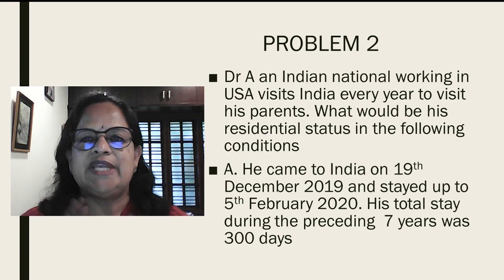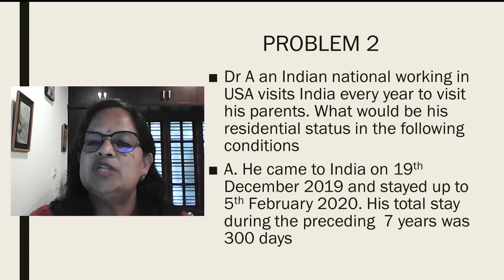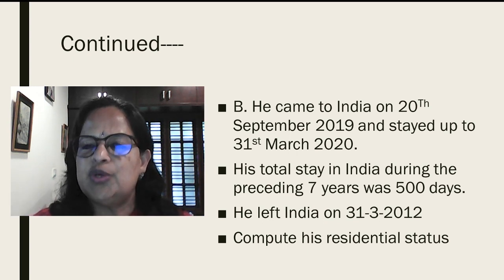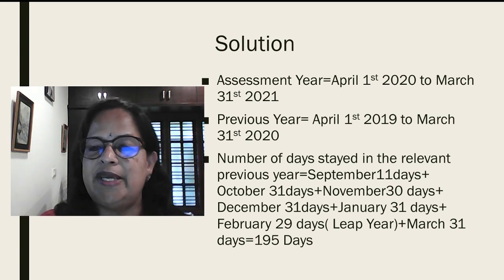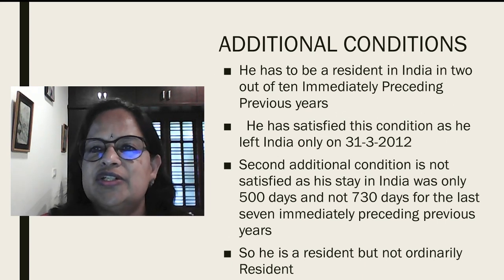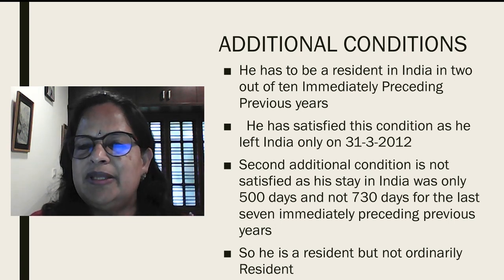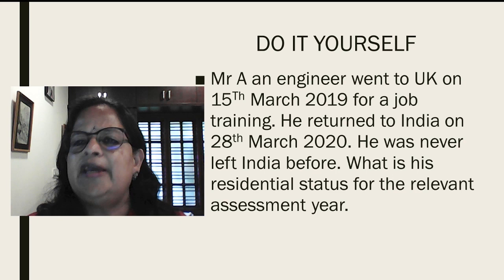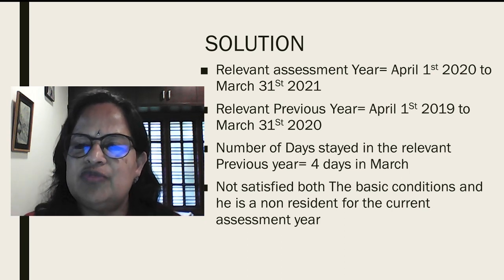Theoretical concepts of residential status computation -2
IncomeTax,Taxation Laws, Module 3- Part 2
Four problems worked out for residential status